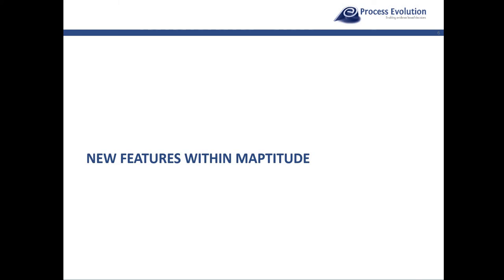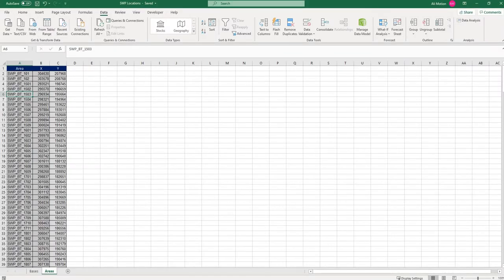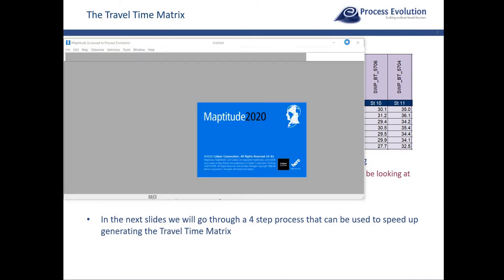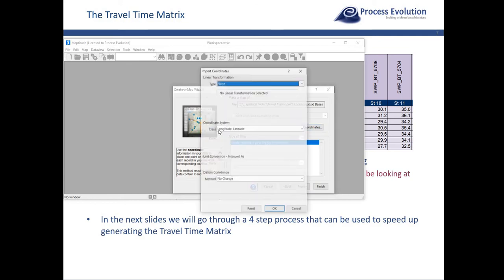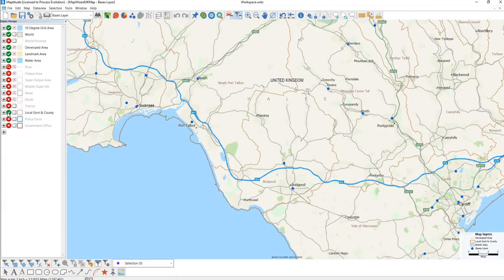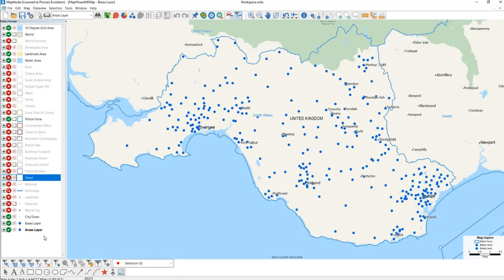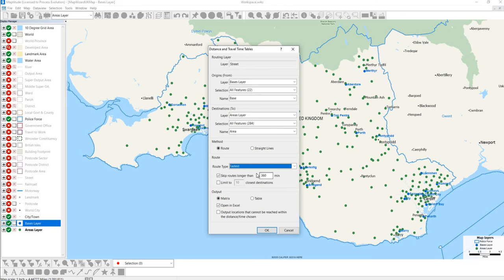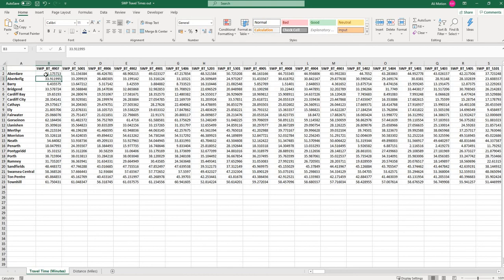Creating a Travel Time Matrix within Maptitude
This tutorial takes users through the process of generating a Travel Time Matrix within the Maptitude environment. This can reduce the time taken to setup the Facility Location Planner software if you are looking to use default 100% travel times.